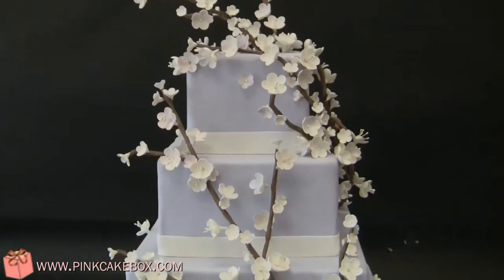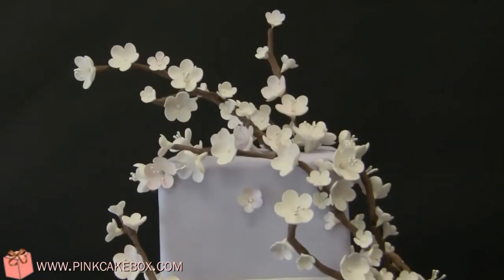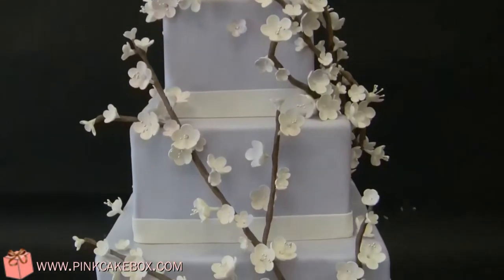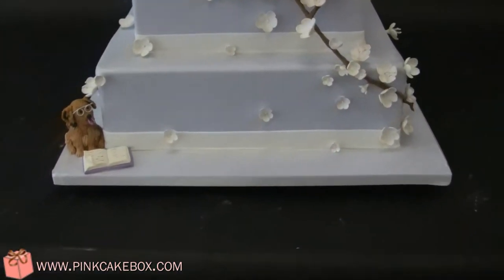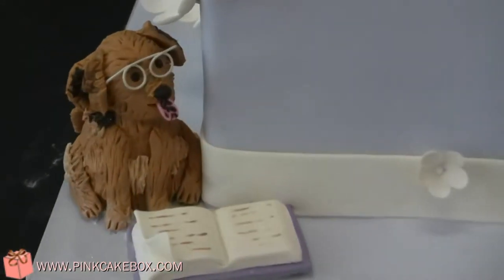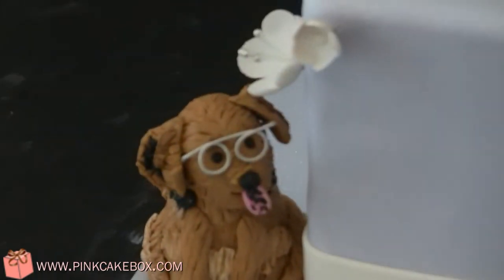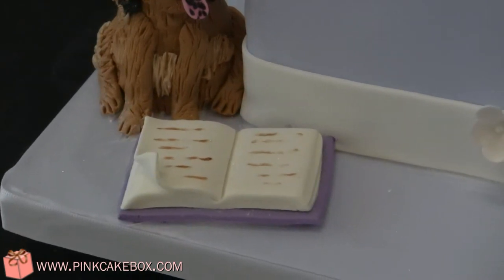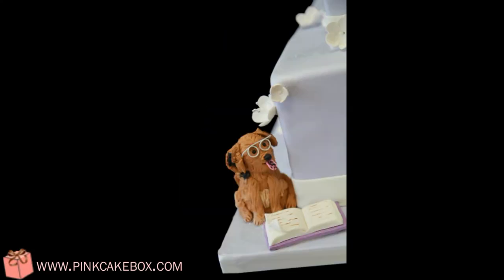Cherry Blossom Wedding Cake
Inspired in part by a previous wedding cake, this 4 tier square wedding cake was created for a wedding reception at the Golden Unicorn in NYC. The cake's tiers were covered in light purple with white fondant bands around each base.